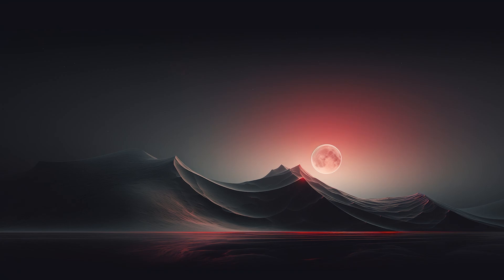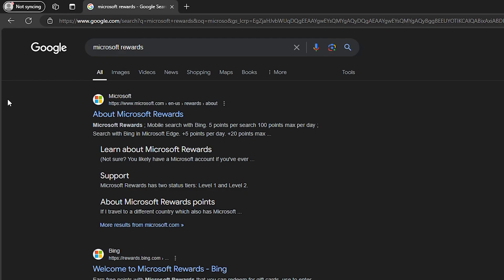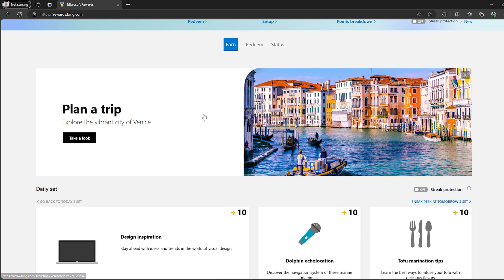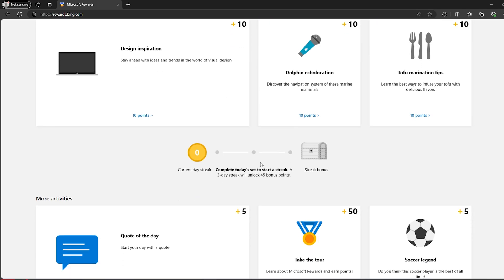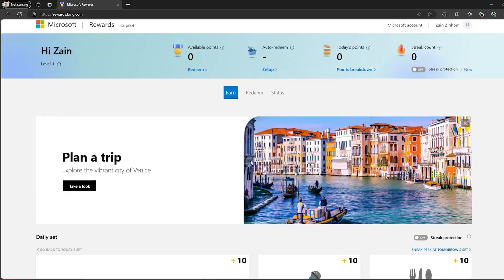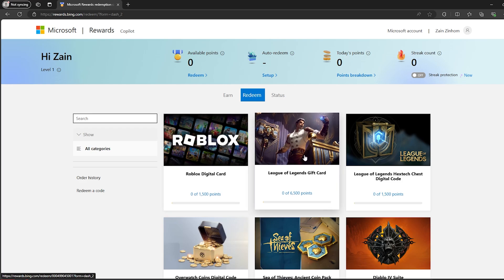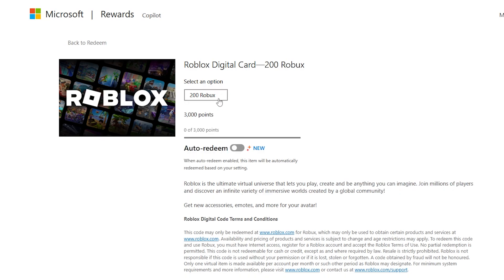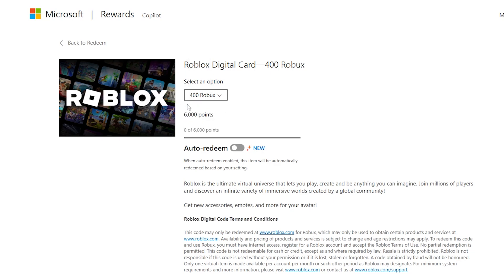How To Use Microsoft Rewards For Robux 2025 | Get Robux With Microsoft Rewards!